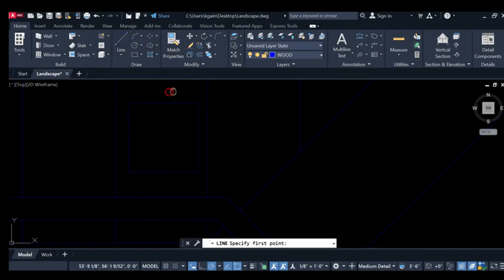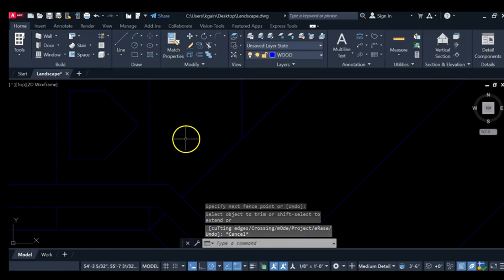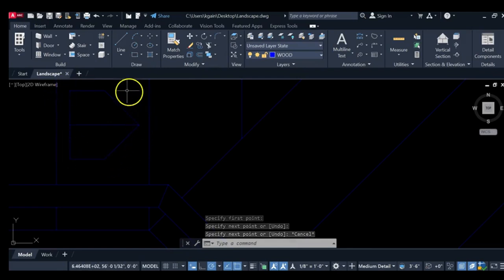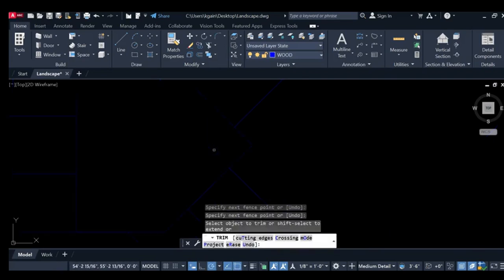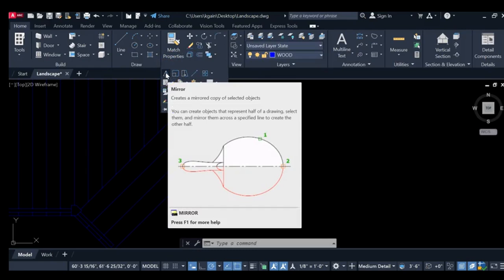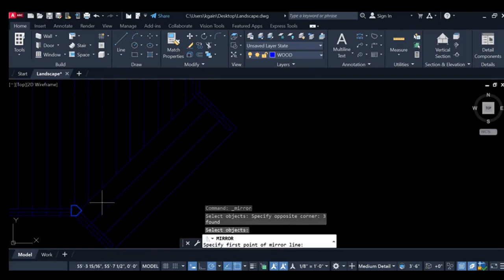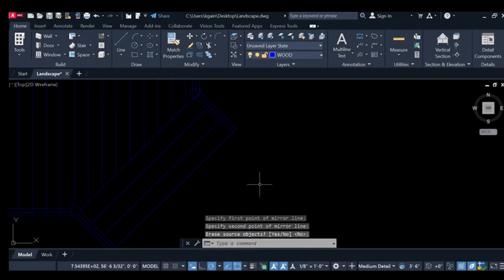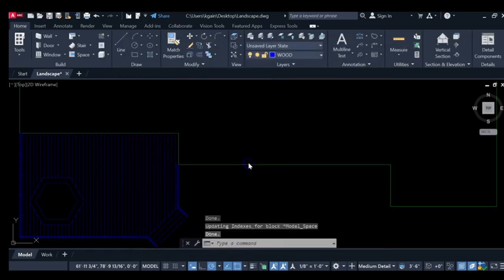Lesson 11 2D Landscape AutoCAD Architecture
Creating the stair posts and mirror command